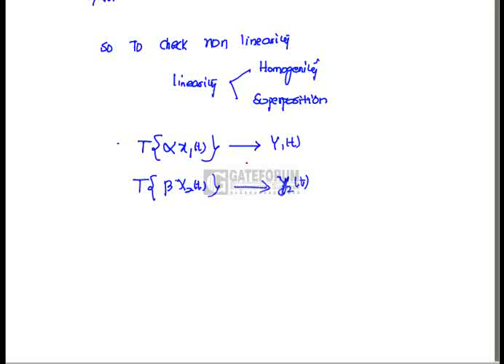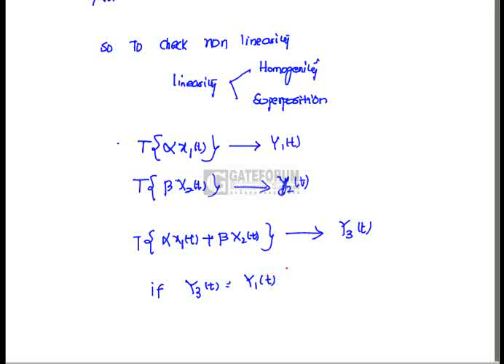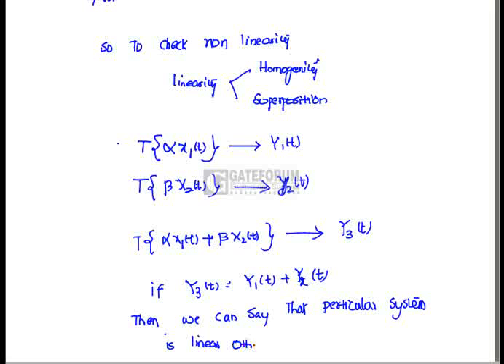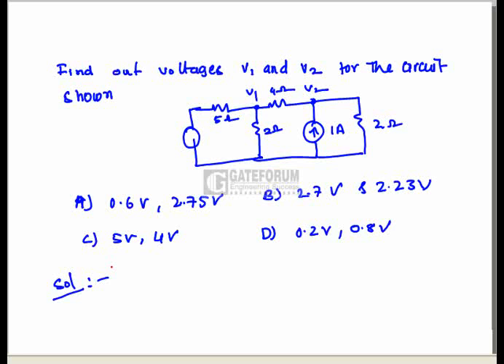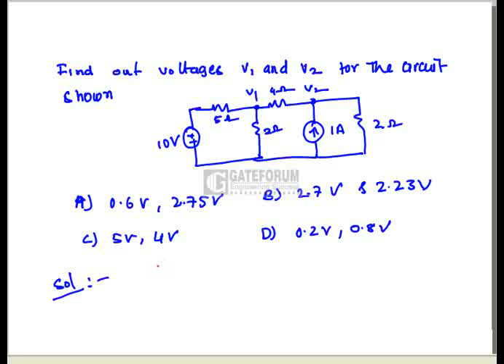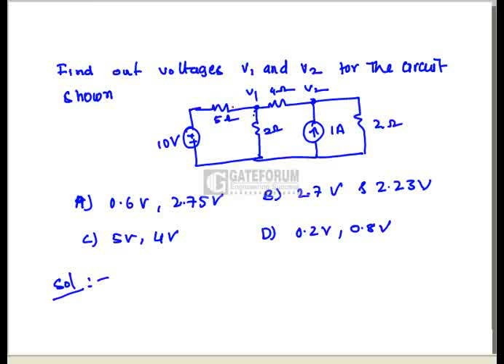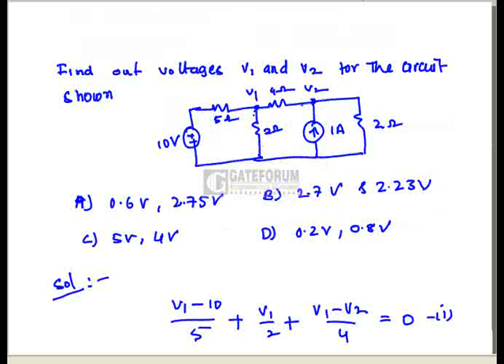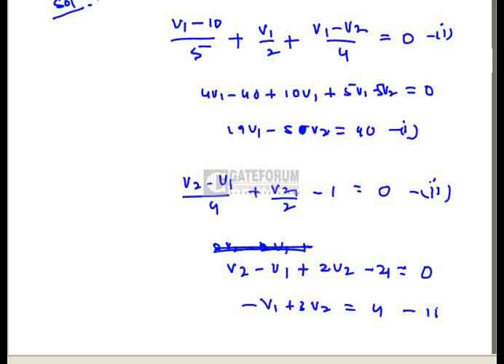Gateforum_TarGATE-EC-1201-29-31_TestDiscussions.flv